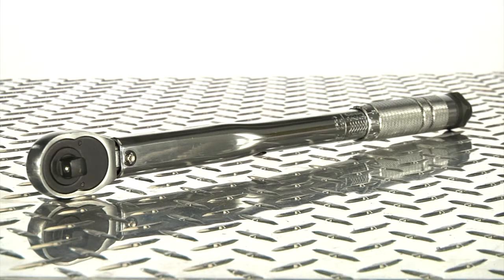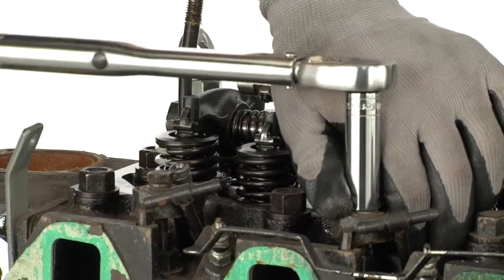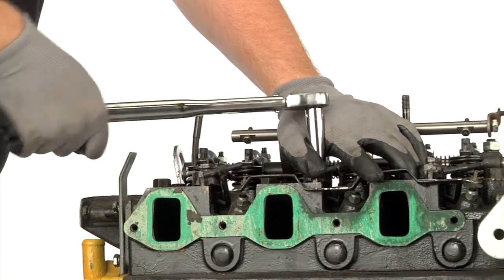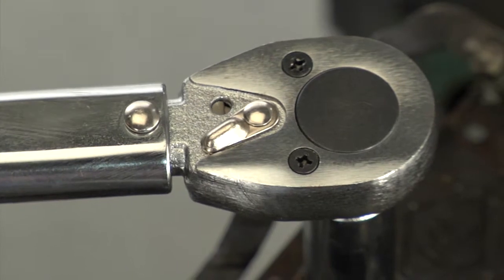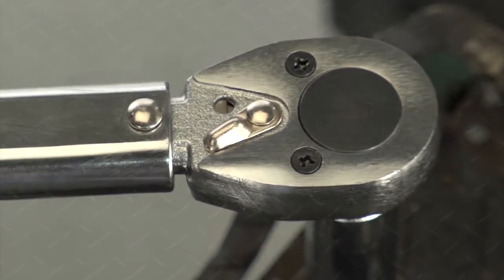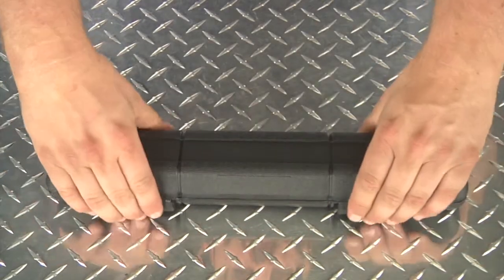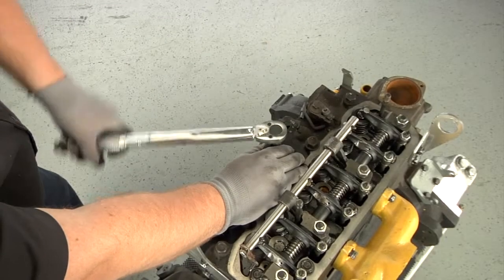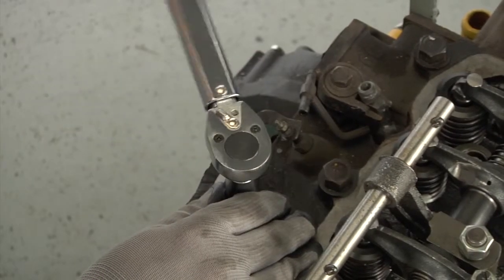Klutch 3/8in.-Drive Torque Wrench - 580 Ft.-Lbs. Torque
Klutch(R) heavy-duty torque wrench is made of chrome vanadium steel. Audible click and feel notification when desired torque is reached. 580 ft.-lb. torque range. Includes case.